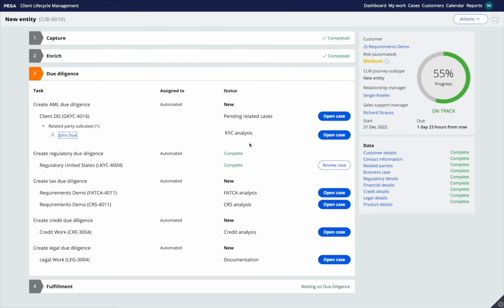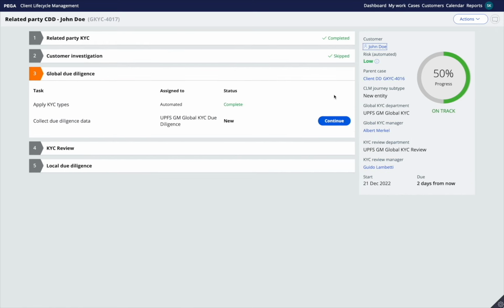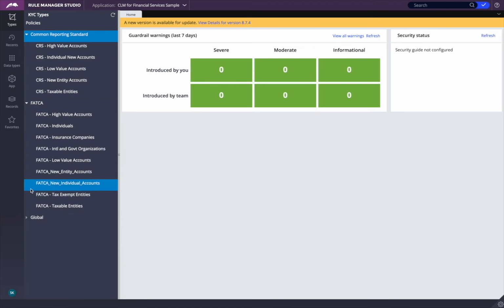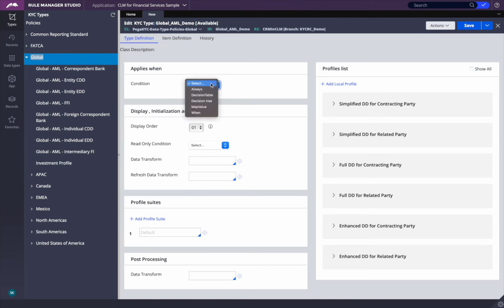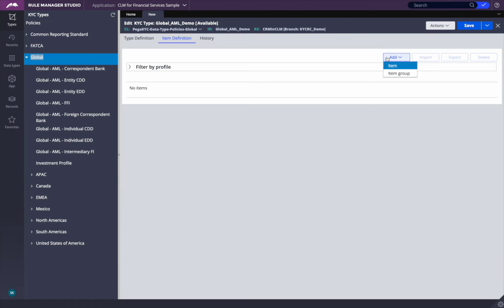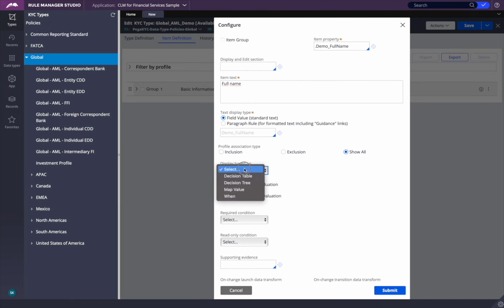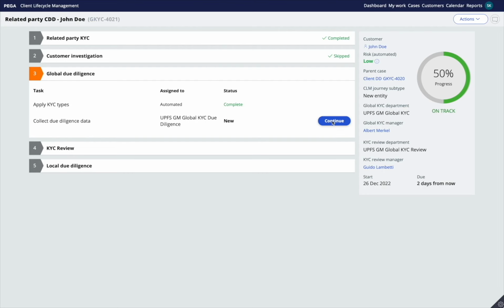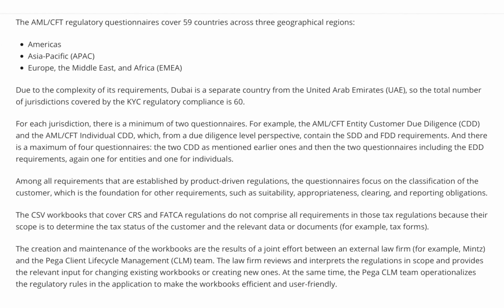Regulatory Compliance Component of Pega CLM&KYC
In this demo we are showing how the regulatory compliance component of Pega CLM&KYC works.